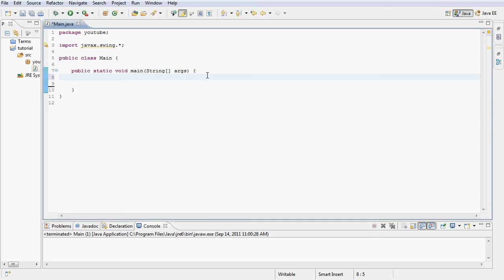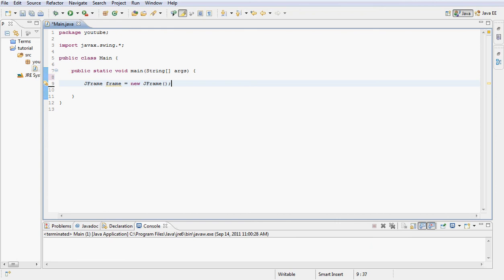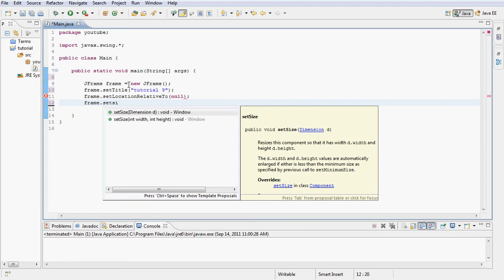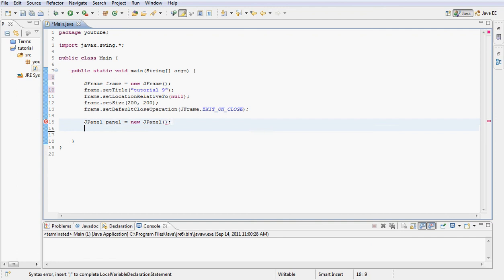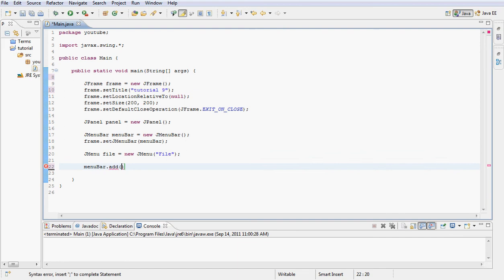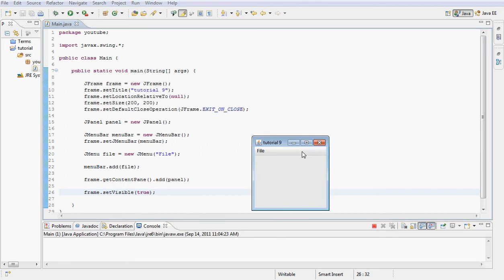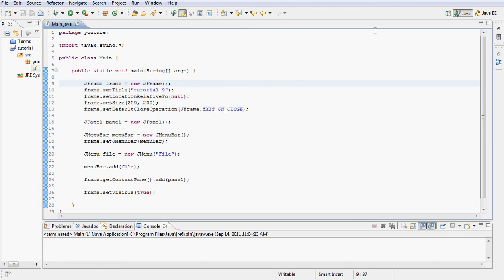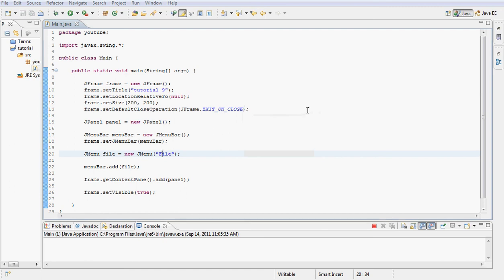Java GUI Programming - Tutorial 9 (Menu Bars) HD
This is the 9th video from the Java GUI Programming tutorial series. This tutorials demonstrations how to use menu bars  in java.